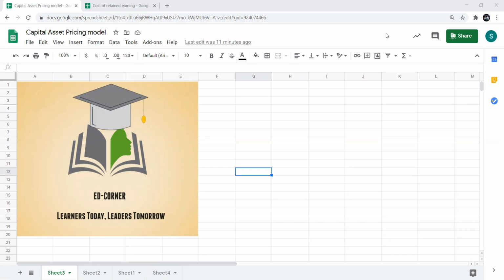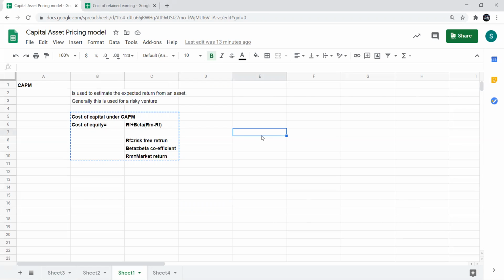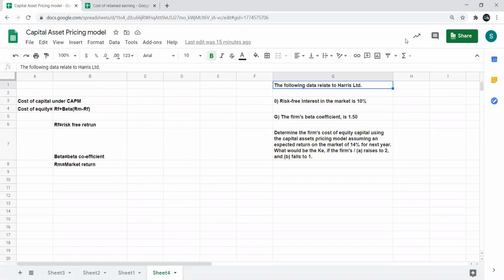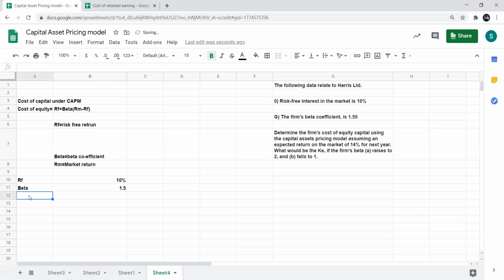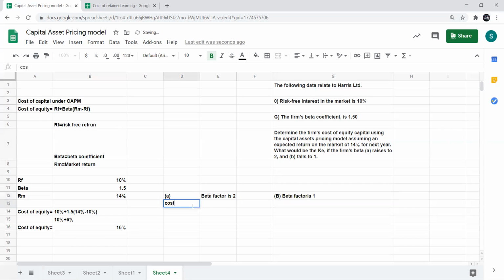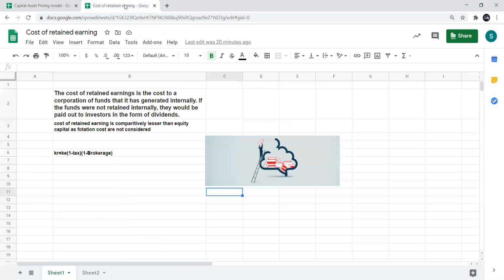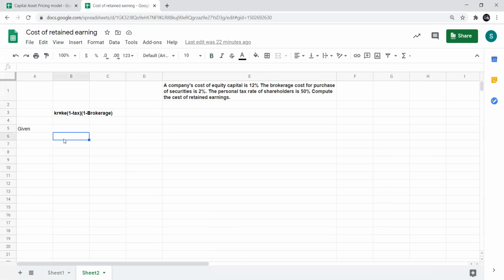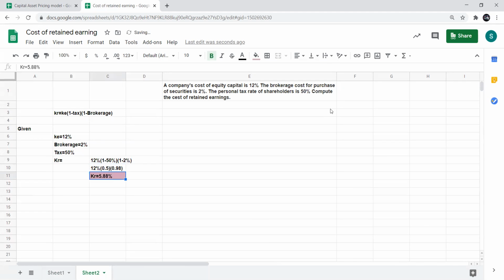CAPM and cost of Retained earning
Through this video student can understand how to calculate the cost of capital.